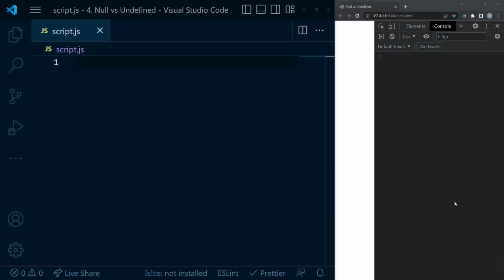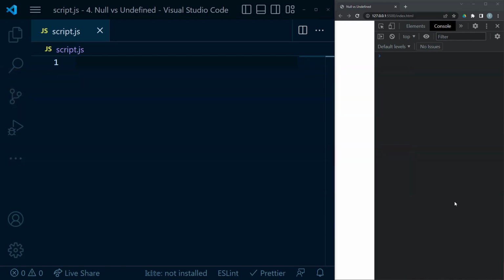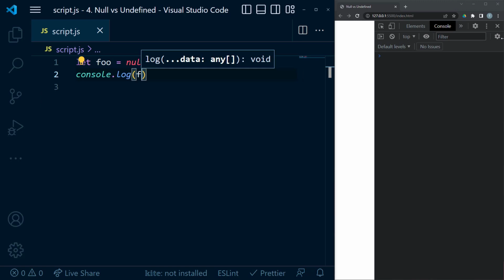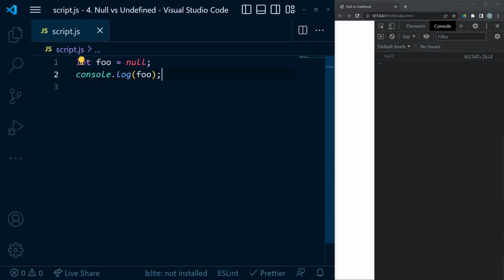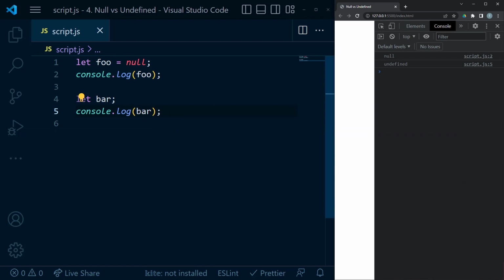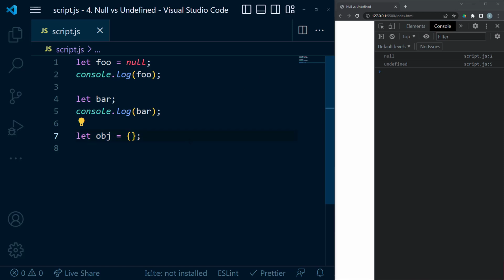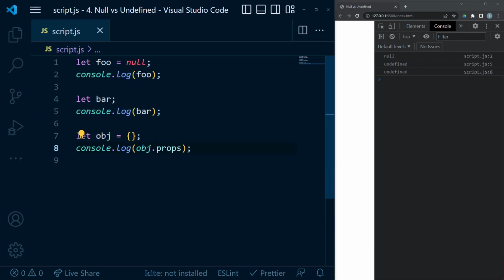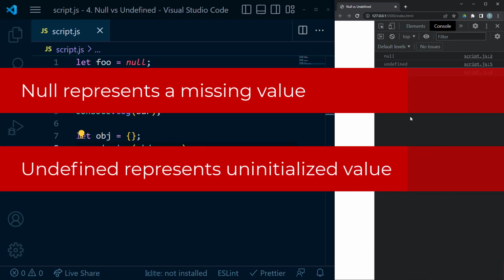Null or Undefined in JavaScript : Simplest explanation | JavaScript Interview Questions - 4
In this video, we'll be diving into the differences between null and undefined in JavaScript. We'll go over what each value represents, and provide code examples to help you understand the concepts more clearly. By the end of this video, you'll have a solid understanding of when to use null and when to use undefined in your projects. Whether you're a beginner programmer or an experienced developer, this video is a must-watch for anyone looking to improve their understanding of null and undefined in JavaScript.